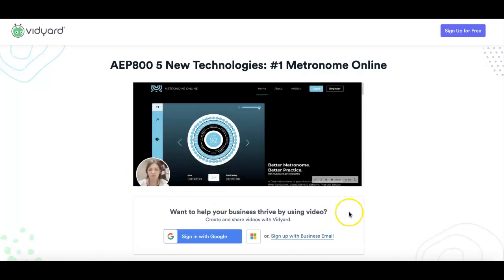AEP800 5 New Technologies: #1 Metronome Online